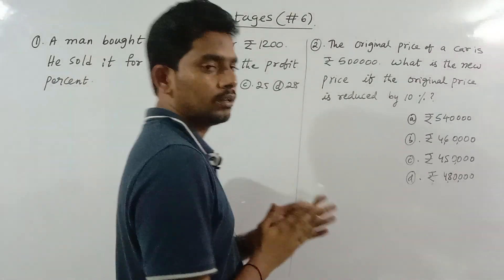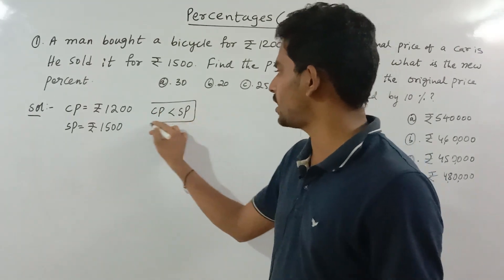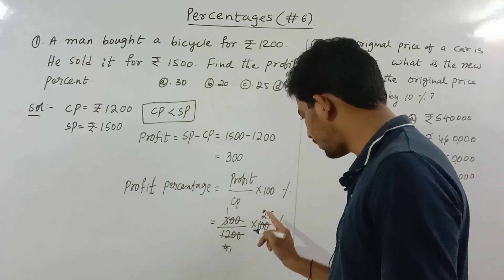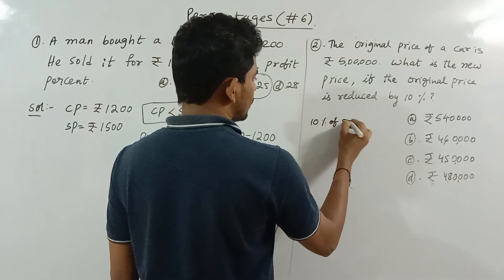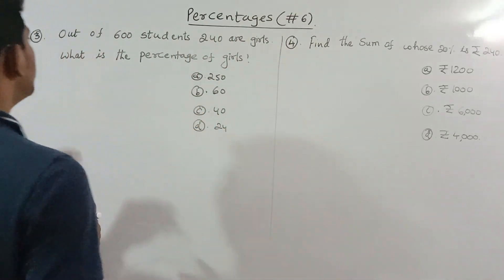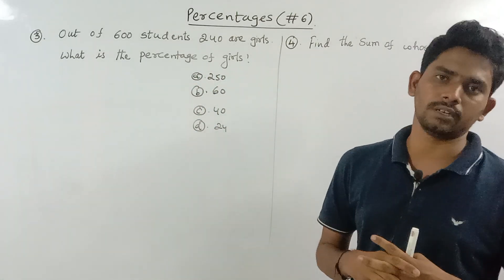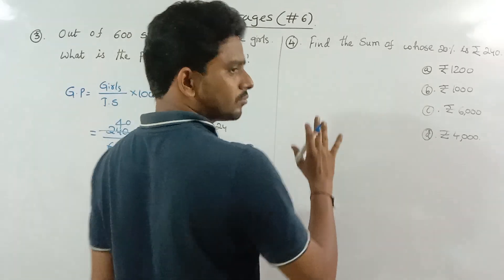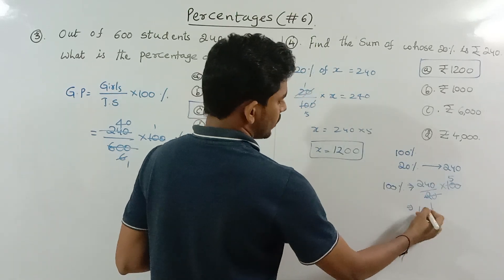NAVODAYA||SAINIK SCHOOL FREE CLASSES BY NAIDU SIR